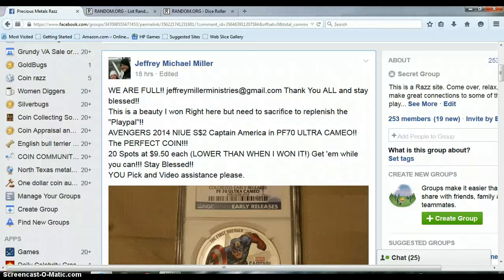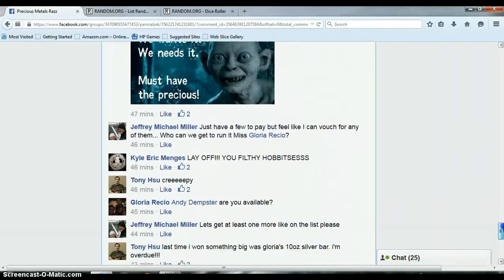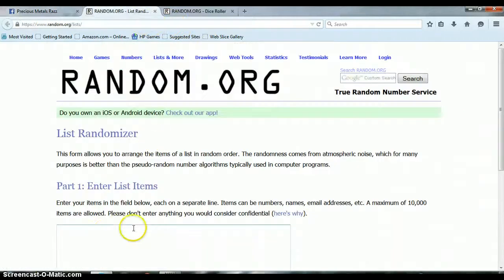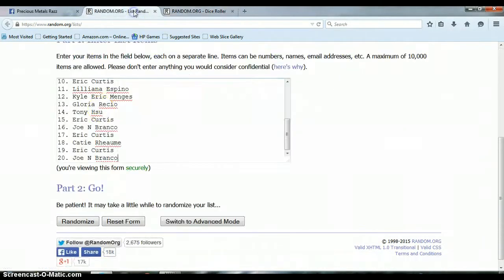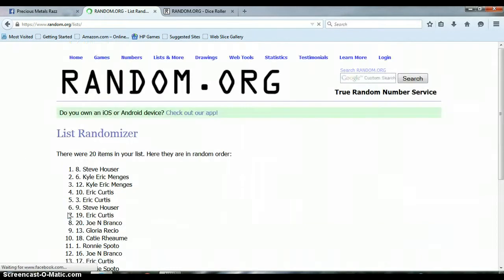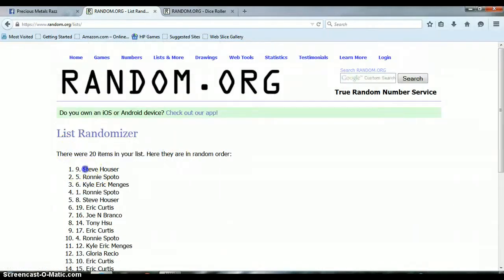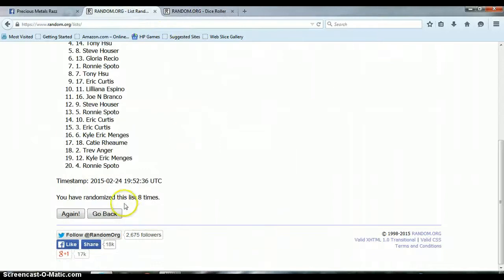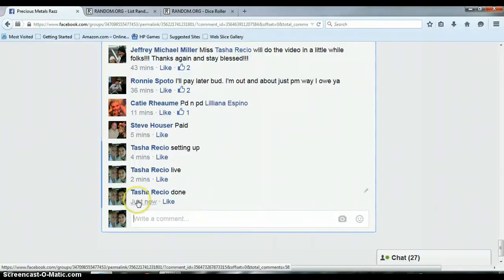Captain America PF70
Coin